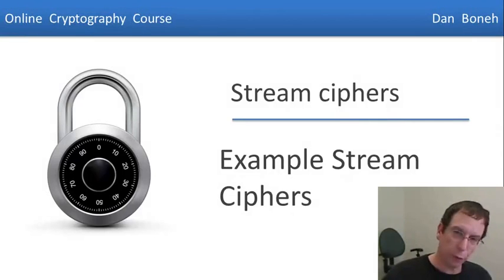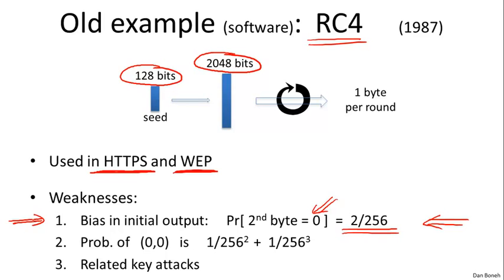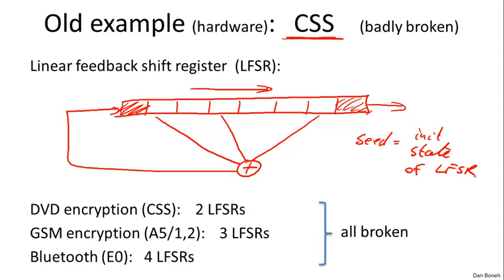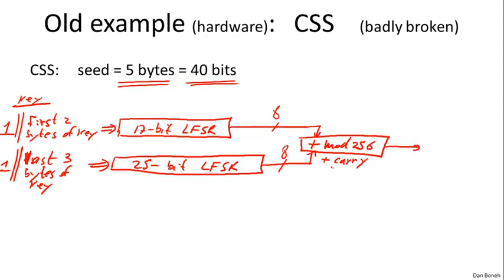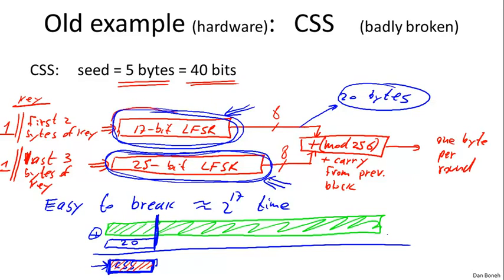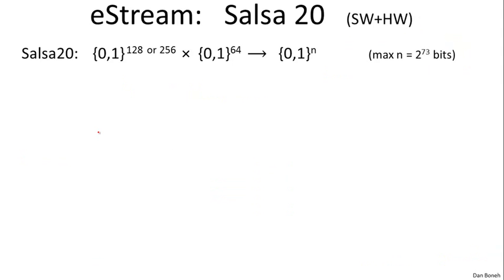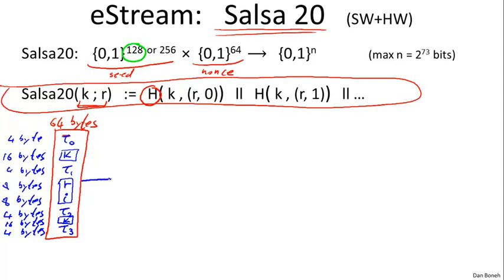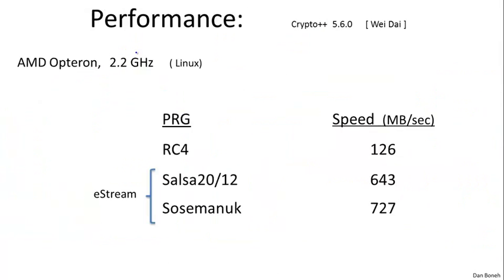2 4 Real world stream ciphers 20 min